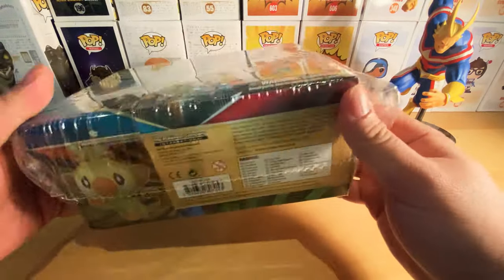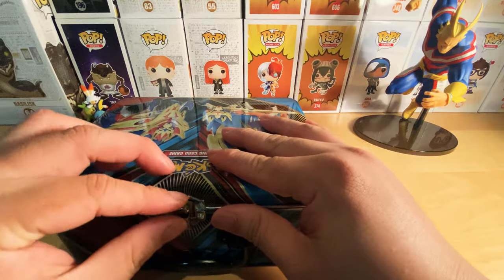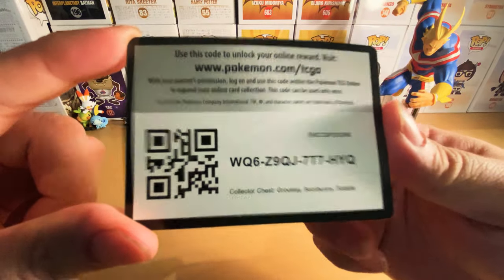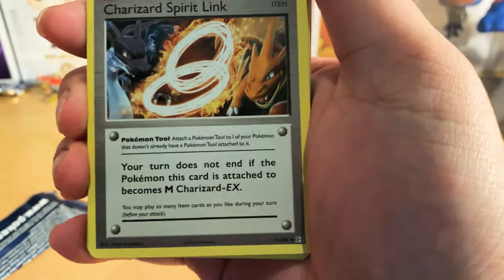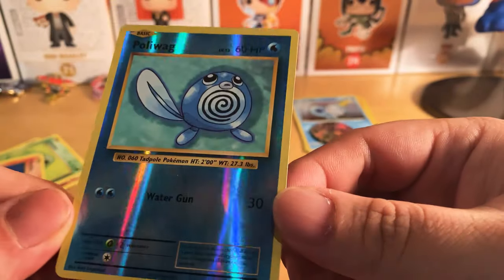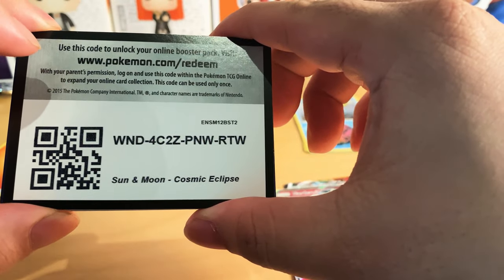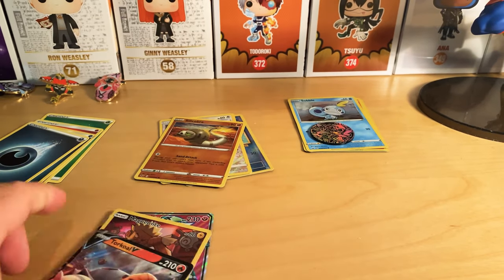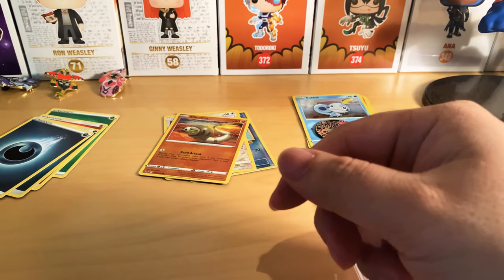Pokemon Treasure Chest Unboxing!!!